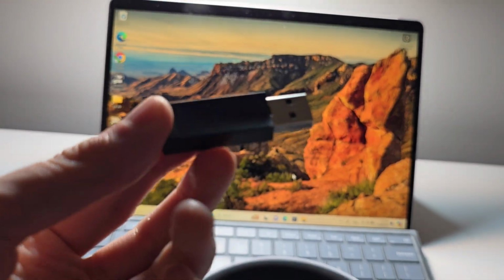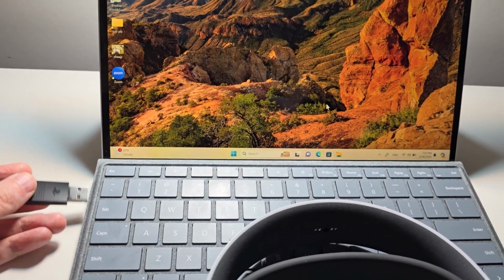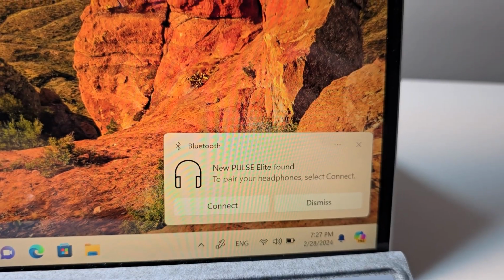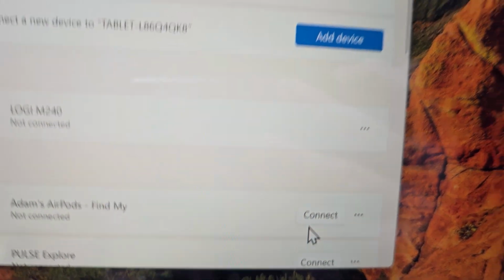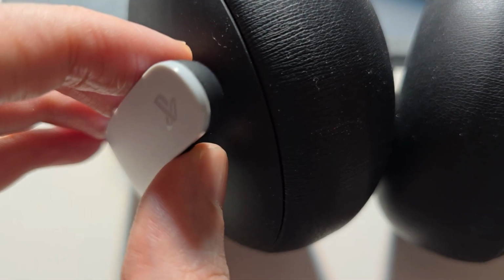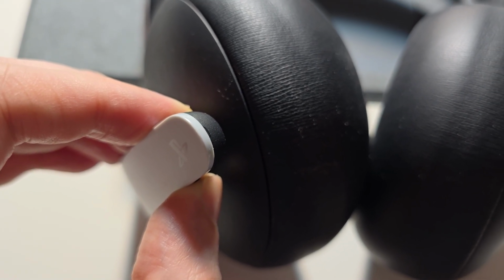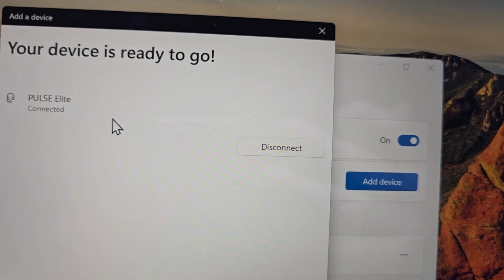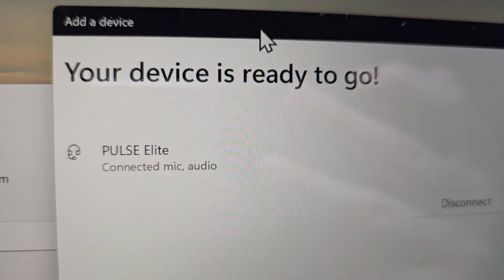PULSE Elite Wireless Headset - How to Connect to Windows PC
How to pair your Sony PlayStation PULSE Elite Wireless Headset to a Windows 11 PC. Surface Pro 8 laptop used but also works for others with Bluetooth.